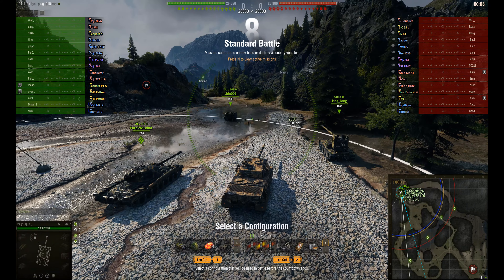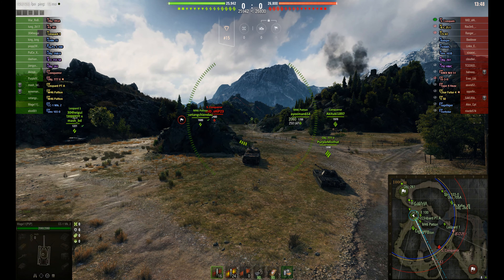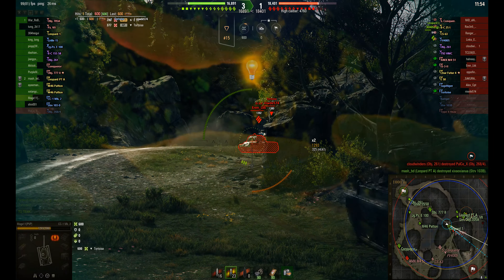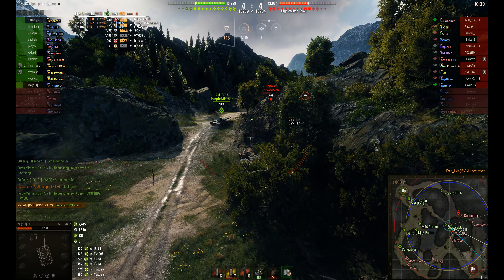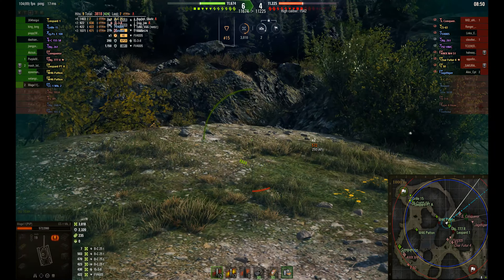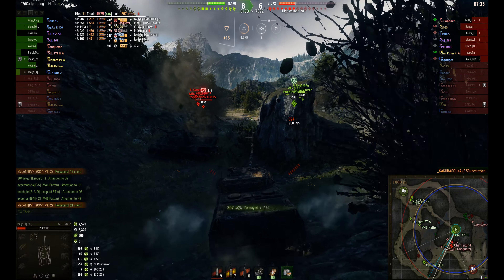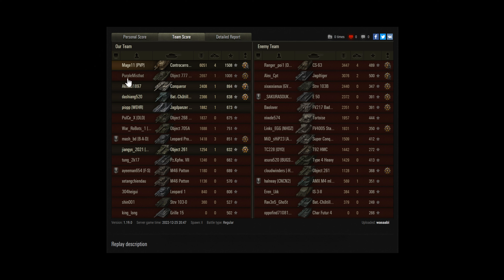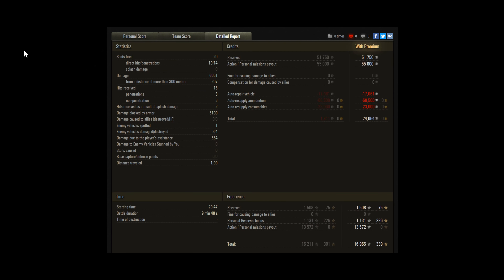CC-1 Mk 2 Ace Tanker 6K ft Mage11